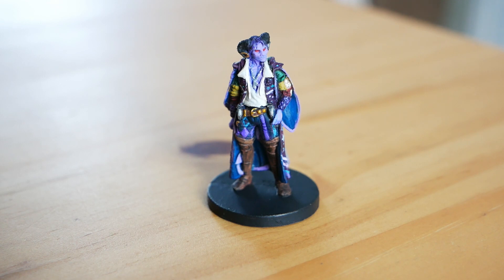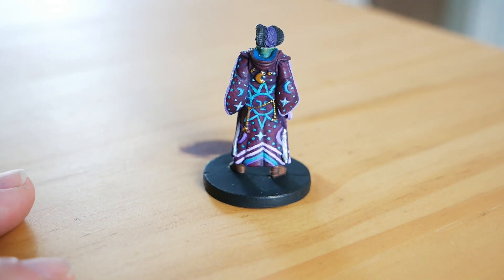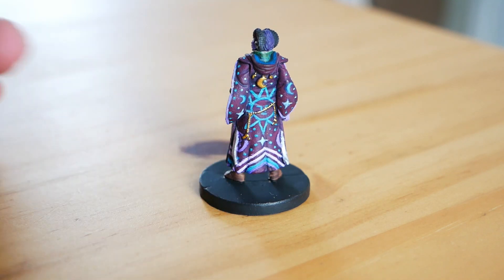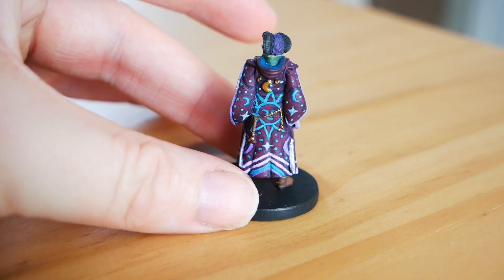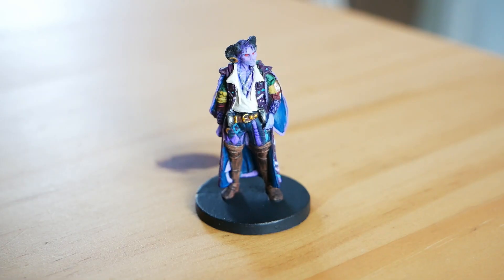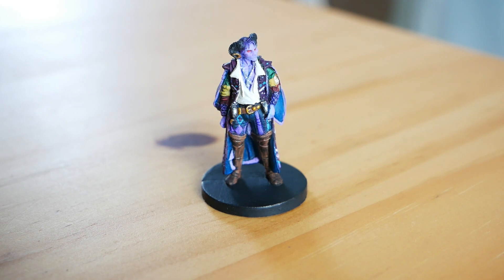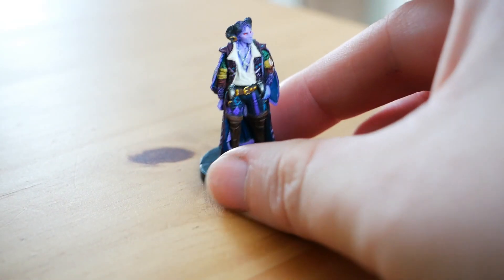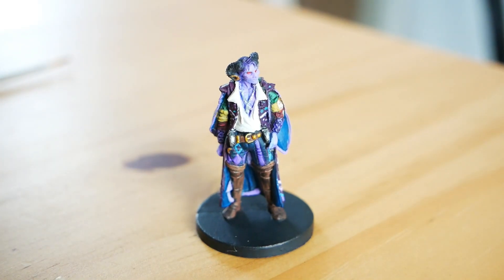Painted Mollymauk Miniature from Critical Role Kickstarter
We may be shifting our content to Pathfinder 2E but I will still be doing the Critical Role Miniature Painting videos as well as the occasion craft/paint tutorial.

I was looking forward to this mini. It was a challenge but fun to paint!

I also will be posting the painted miniatures on the blog as I go at collectivearcana.com

Critical Role Merch We Love!
Vox Machina Miniatures
The World of Critical Role: The History Behind the Epic Fantasy
Critical Role: Vox Machina Origins Library Edition: Series I & II Collection
Critical Role: The Chronicles of Exandria The Mighty Nein
Critical Role Vox Machina 1000 Piece Jigsaw Puzzle

You can find the Collective Arcana on most platforms (even TikTok!). Here's where you can find us